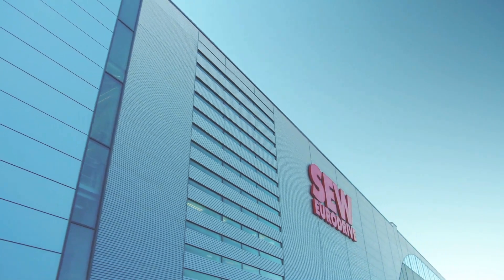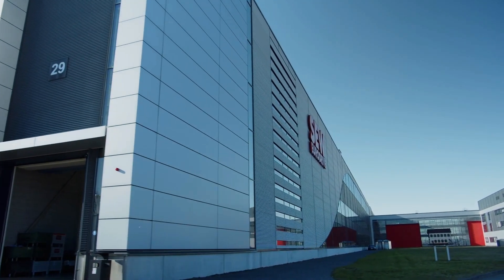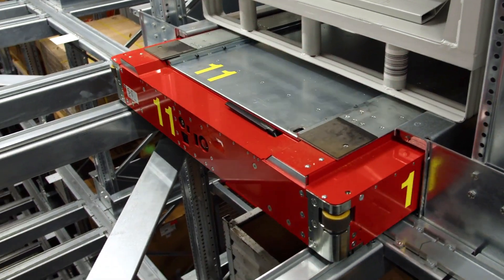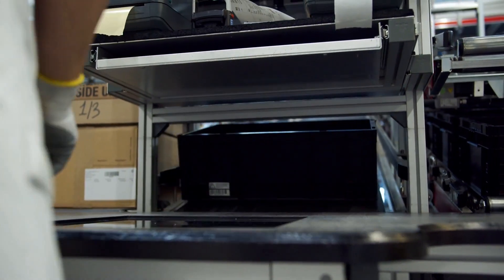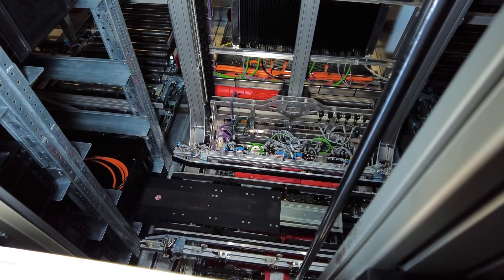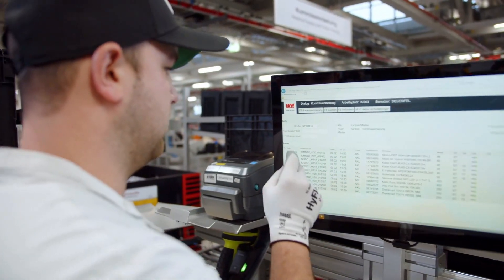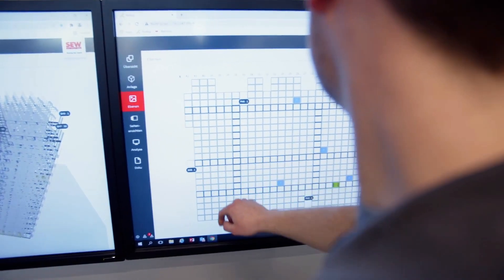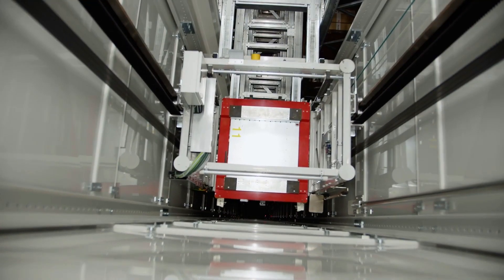Efficiently Driven by Sophisticated Logistics at SEW-EURODRIVE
To meet the continuously growing demand for electronic components, SEW-EURODRIVE decided to build a new plant at their Bruchsal location. In addition to updating its site with state-of-the-art production technology, it also implemented a sophisticated logistics concept with modular production islands. Together with GEBHARDT, the most modern electronics plant in Europe was realised.

During the on-site project, GEBHARDT designed an automated pallet warehouse - the GEBHARDT Omnipallet - featuring a multi-level shuttle system for an automated miniload warehouse.